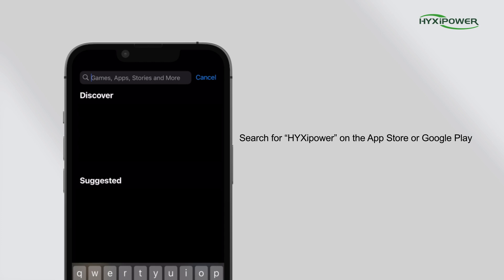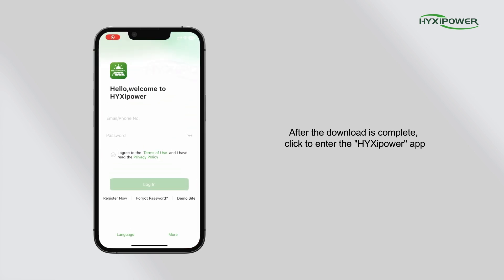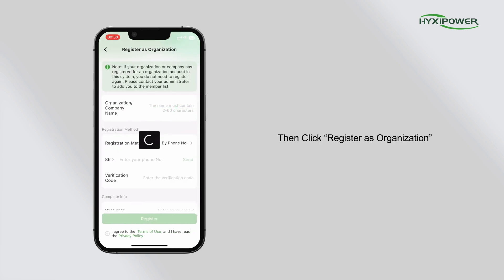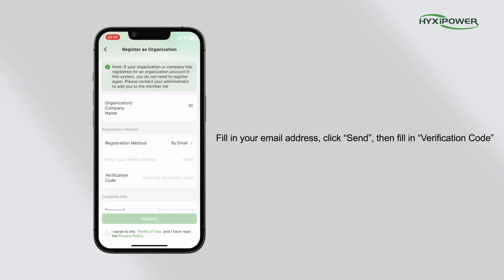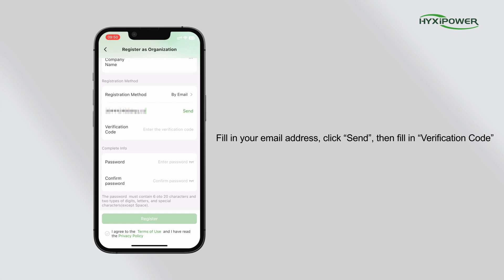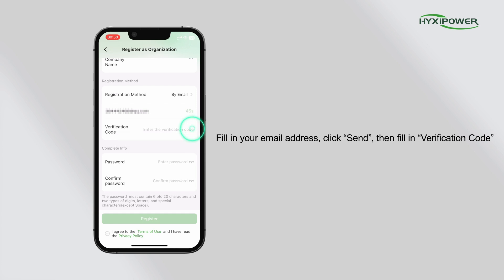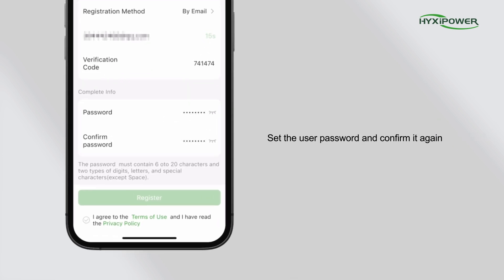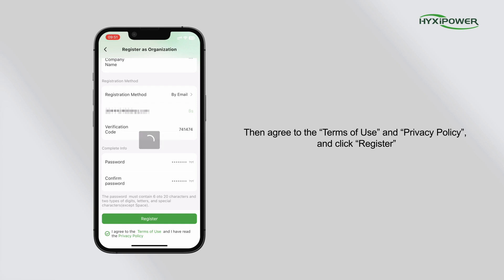HYXiPOWER APP_Installer Registration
Get started with the HYXiPOWER APP Installer Registration tutorial! In this video, we'll walk you through the easy steps to register as an installer and unlock access to essential tools and resources for managing your projects effectively.

Learn how to set up your installer profile and take advantage of the app’s features! With clear, step-by-step guidance, you'll be ready to maximize your efficiency!